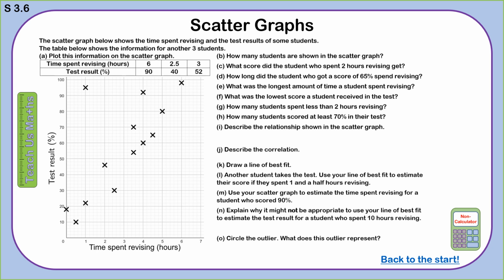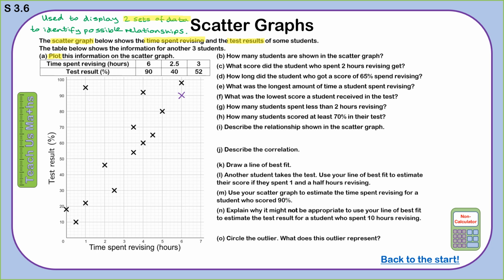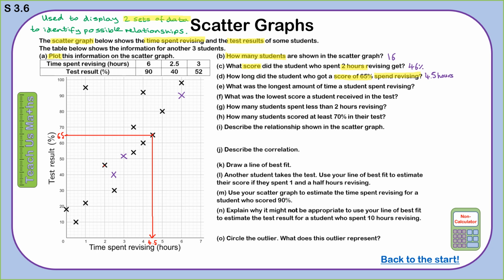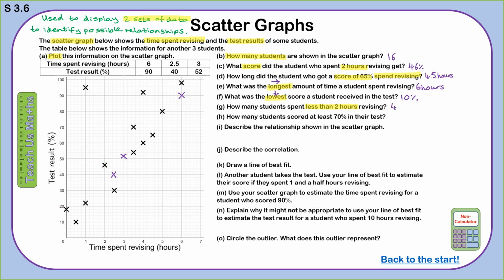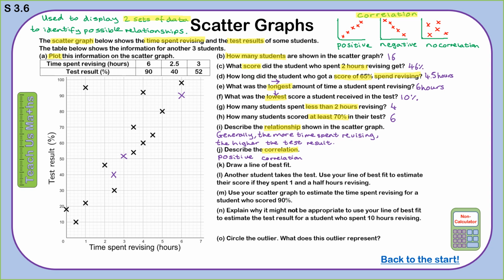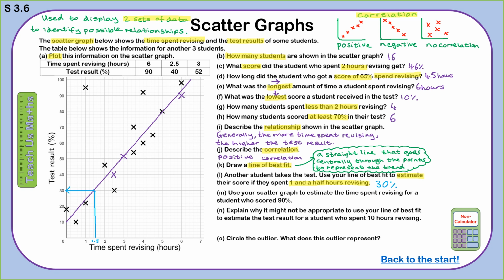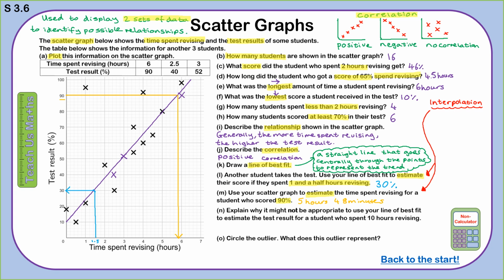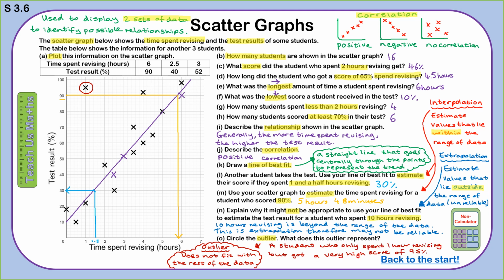S 3.6 Scatter Graphs